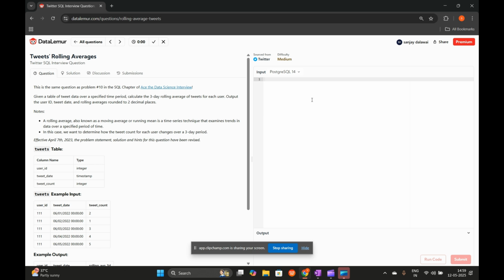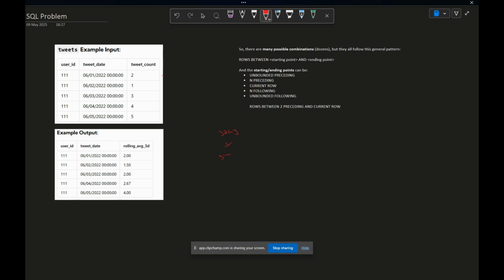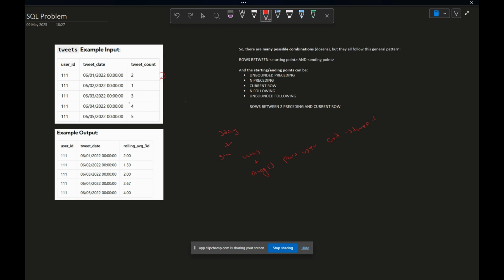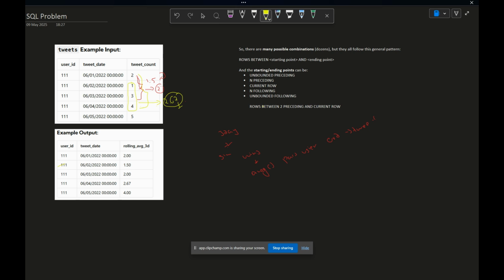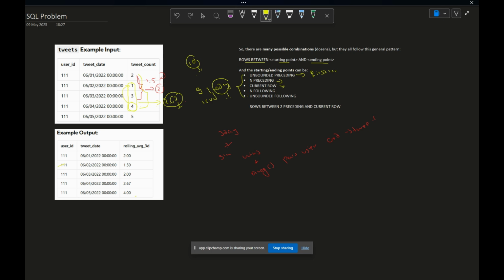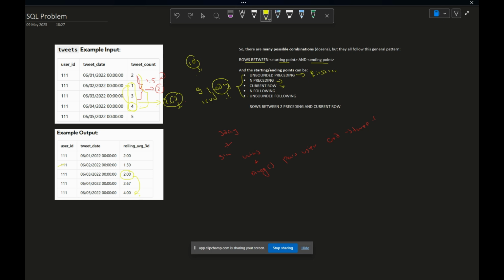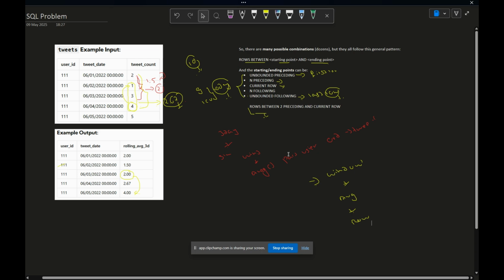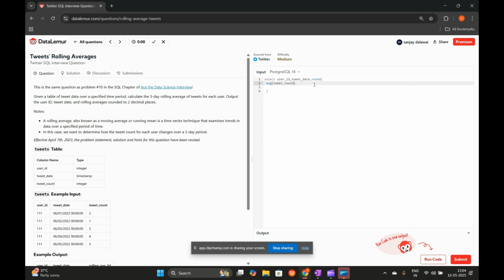3-Day Rolling Average of Tweets Per User – SQL Window Function Challenge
In this challenge, we calculate the 3-day rolling average of tweets per user using SQL. This problem, similar to Problem #10 from the SQL chapter of "Ace the Data Science Interview", tests your ability to use window functions and date-based filtering in time-series data.

🔍 Key Concepts:
Window Functions (AVG() with OVER)
RANGE or ROWS for window frames
Handling time-series rolling aggregates
Grouping by user